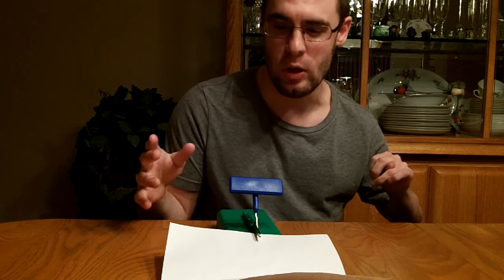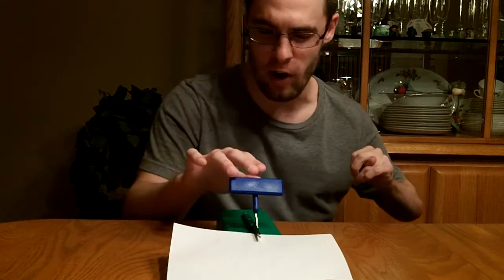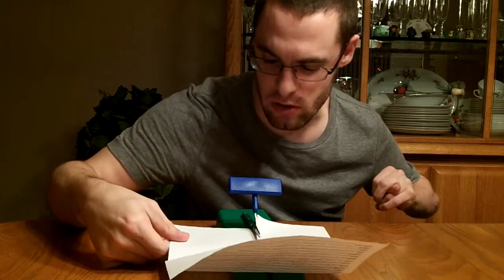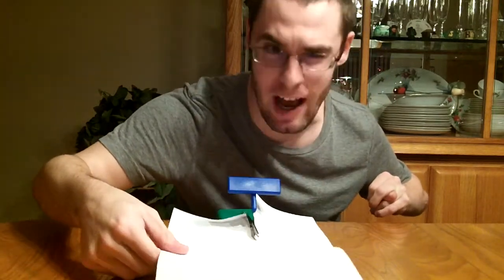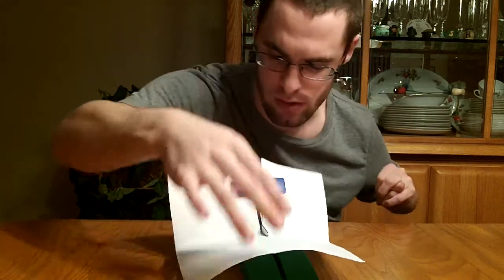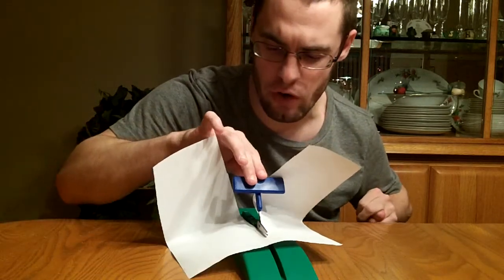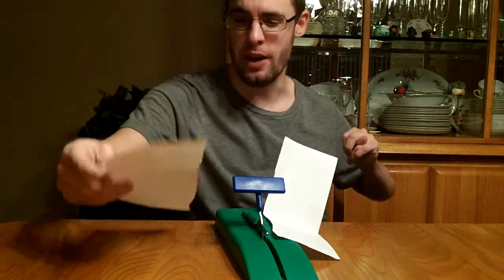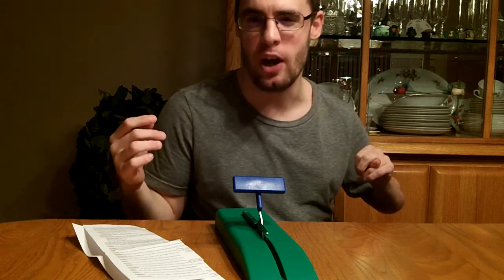Life with Cerebral Palsy: Using Mounted Table Top Scissors to Cut a Piece of Paper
Living with Cerebral Palsy, I like to find solutions for issues that I may run into. This sometimes involves purchasing products that can make my daily life easier.

In this "Life with Cerebral Palsy" video, I show how I use a mounted table top scissors unit to cut a piece of paper.